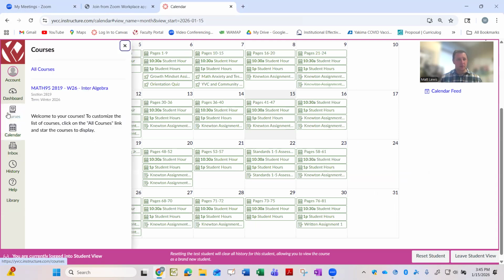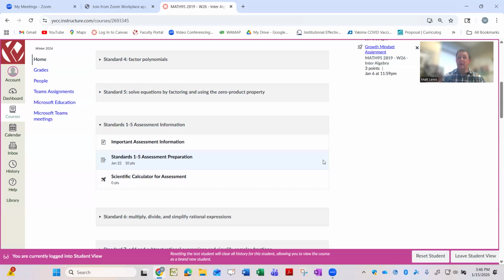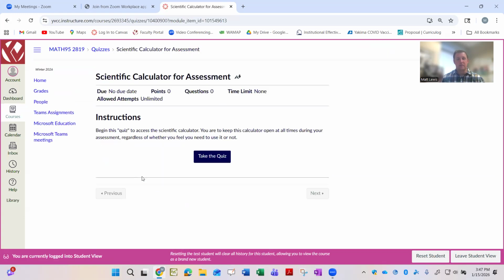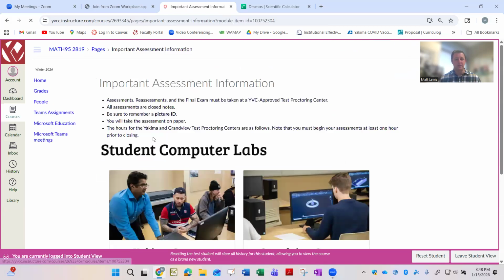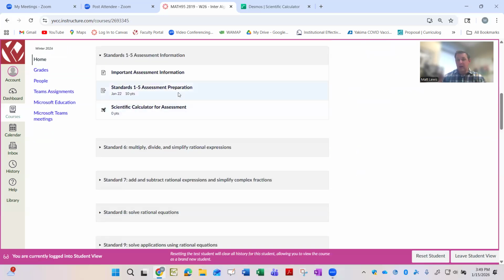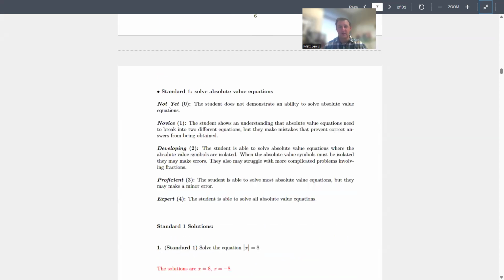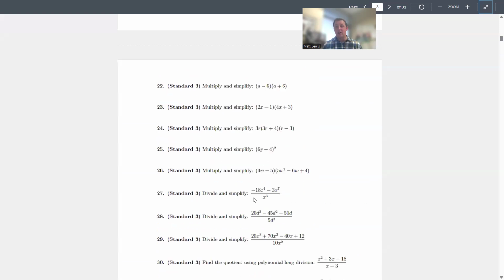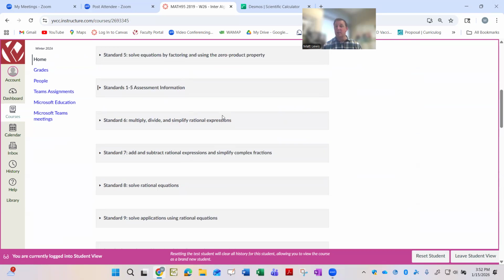First Assessment Video